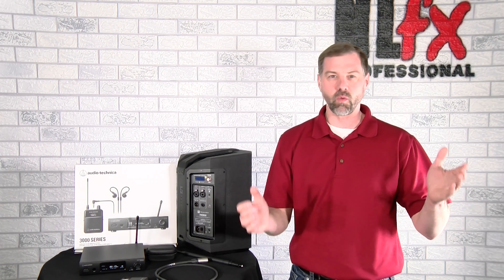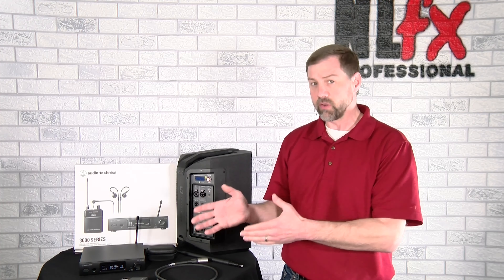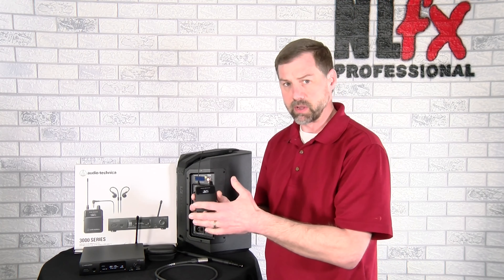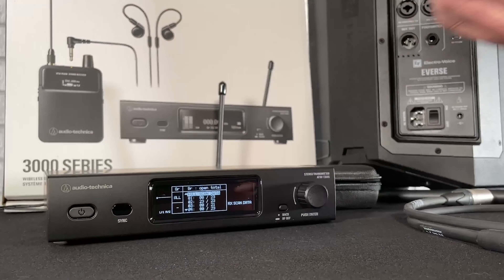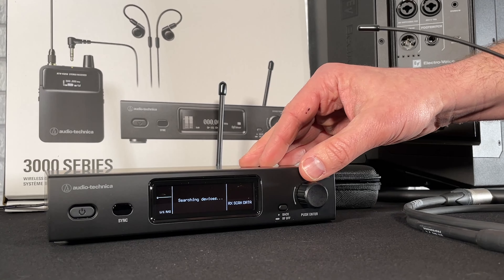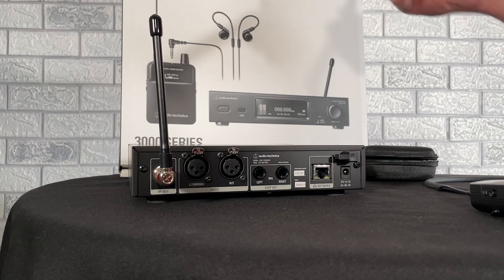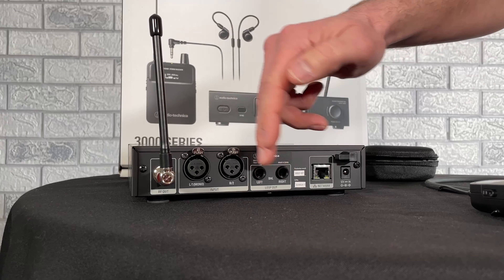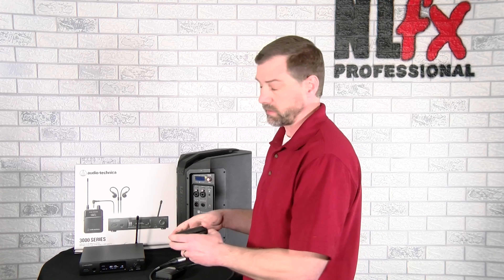New reliable way to make your speakers wireless!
Check out the new Audio-Technica Wireless IEM system!  Join Ben Stowe as he walks us through the highlights, easy fast set up and shows how simple it is to use the built in spectrum analyzer for not only this but your other wireless systems!  PLUS with the addition of a simple cable you can utilize this system as a reliable solution for wireless speaker system!